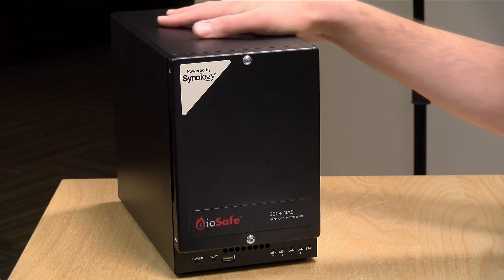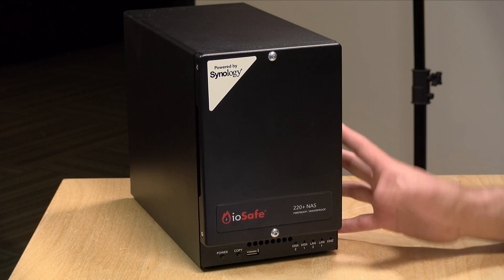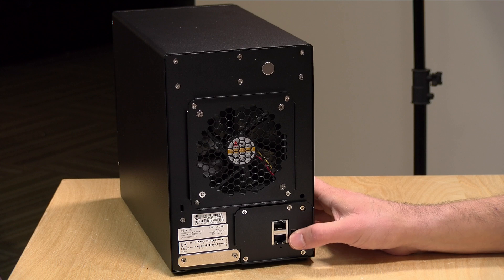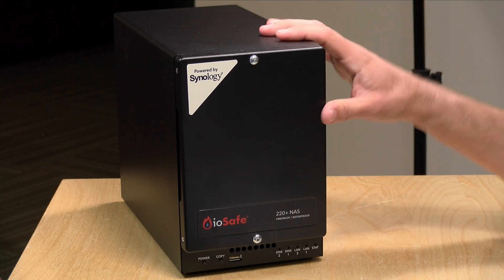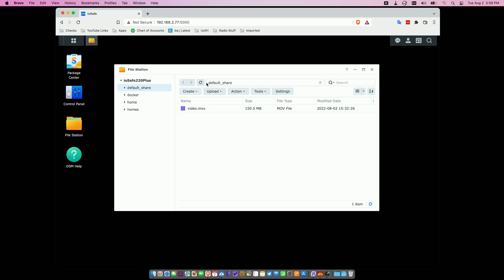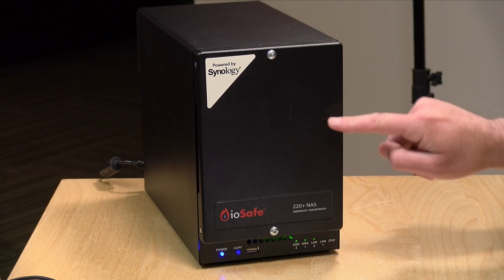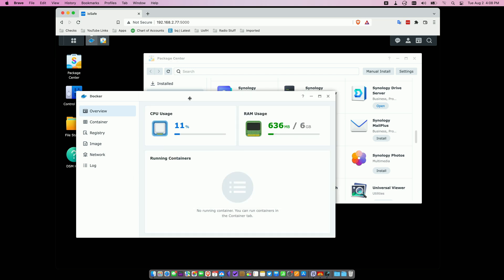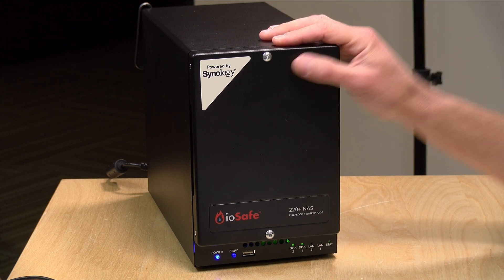Fireproof Synology NAS ! - IOSafe 220+ Review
(compensated affiliate link) - IOSafe's new 220+ NAS incorporates the guts of a Synology 220+ network attached storage device into a rugged safe-like package that can resist fires and floods using a special endothermic material. and subscribe!

VIDEO INDEX:
00:00 - Intro
00:59 - Price
01:40 - RAM & Processor
02:29 - Hardware Overview
02:46 - Fan & Noise
03:26 - Ethernet
03:46 - Rear USB Port / Backups
04:17 - Power
04:38 - Weight
04:54 - Interior - Fireproofing and Waterproofing
07:49 - Performance
09:06 - Synology Features
12:27 - Who Is This For?
13:34 - Conclusion